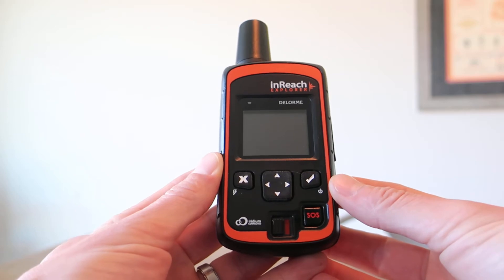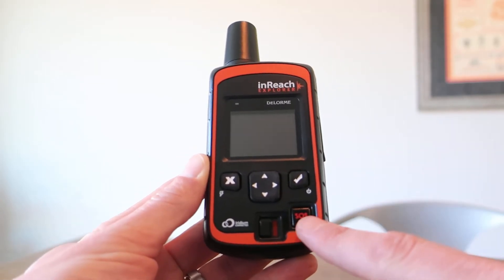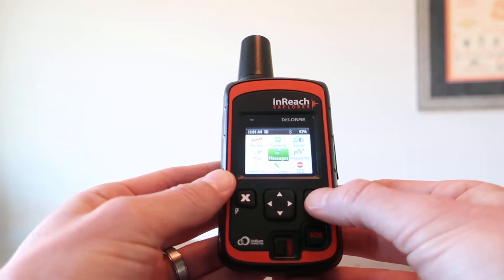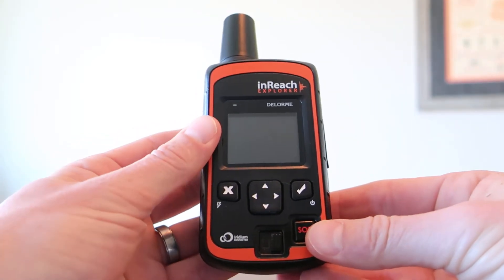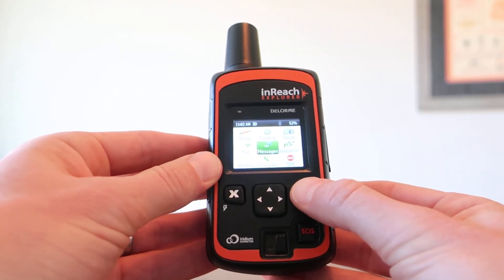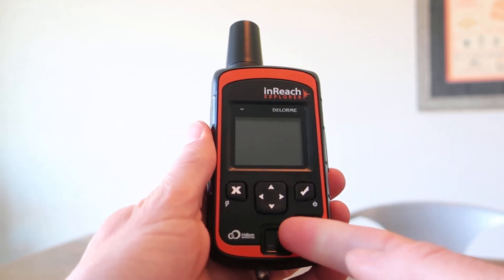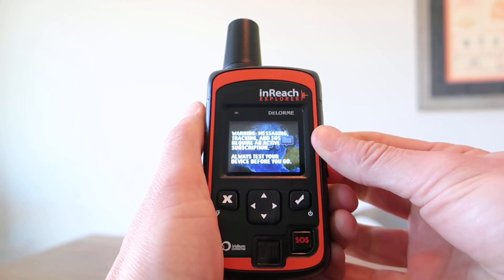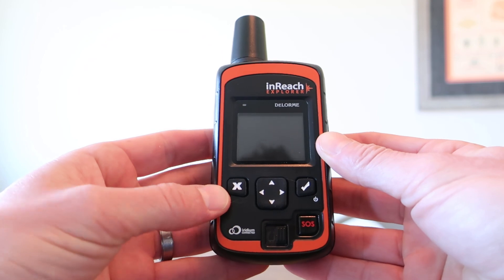SOS lock switch malfunction on DeLorme inReach Explorer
This is scary. Even with the lock switch properly engaged, a SOS message can still be triggered if normal pressure is applied to the external SOS button on my DeLorme inReach Explorer. The inReach SE is known to have the same issue. Garmin purchased DeLorme in 2017 and these units are still widely used. This design flaw was avoided (intentionally or by accident) with the newer Garmin inReach SE+ and Explorer+.

Correction: Garmin purchased DeLorme in 2016, not 2017 as stated in the video.